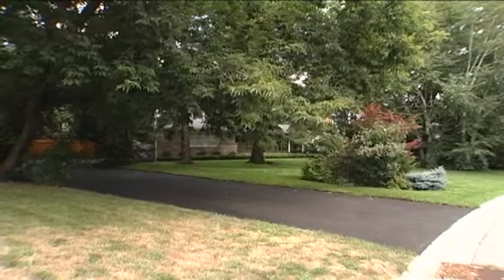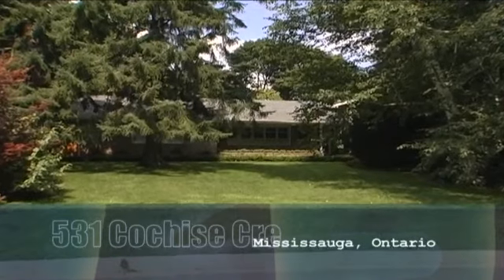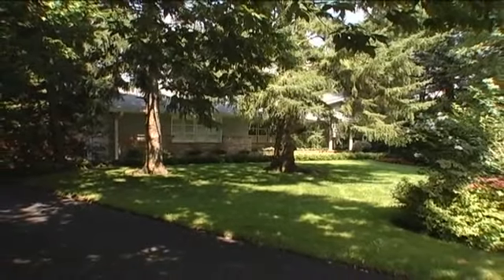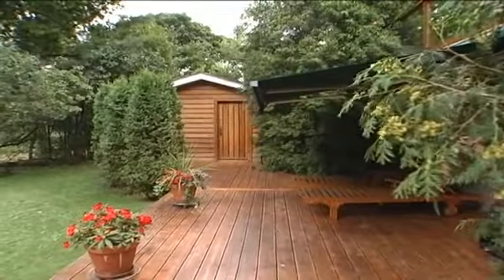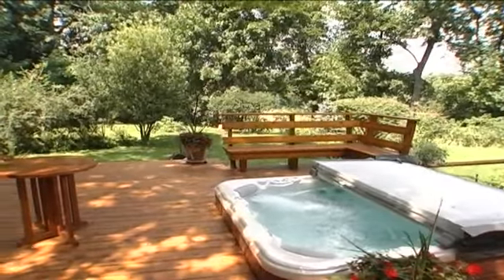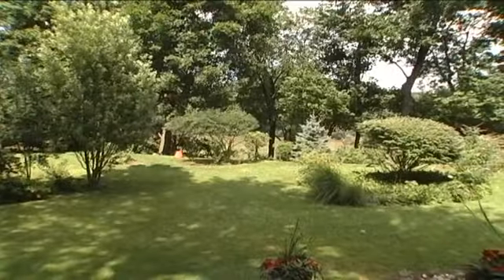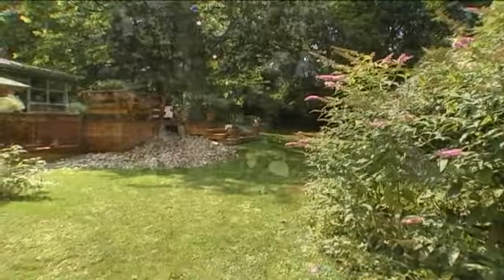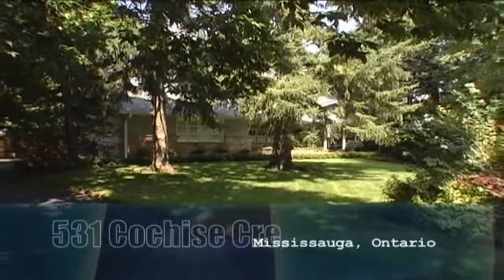531 Cochise Cres. Mississauga | Axiom Productions Real Estate Video Tour